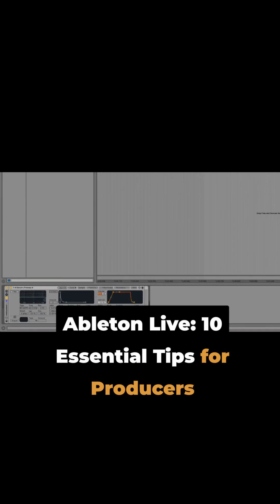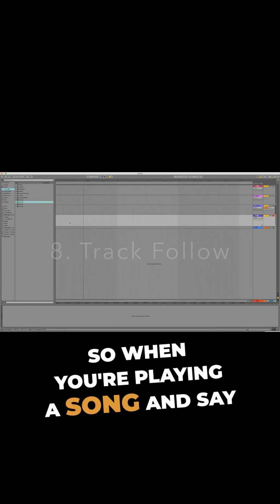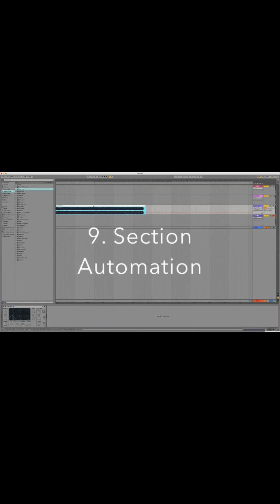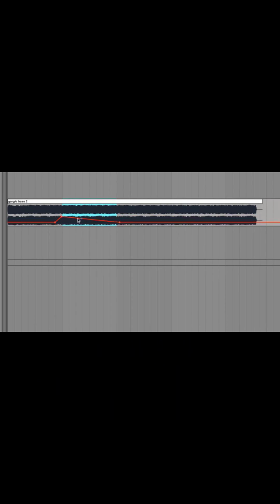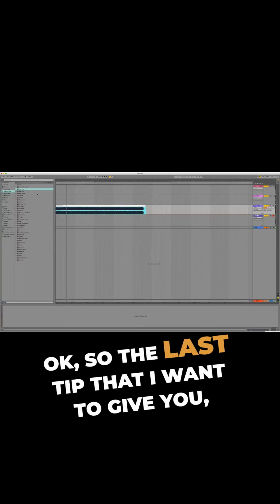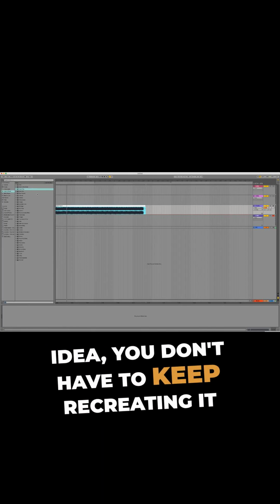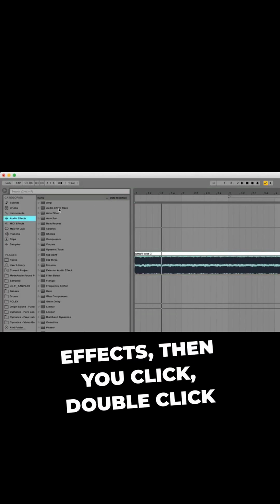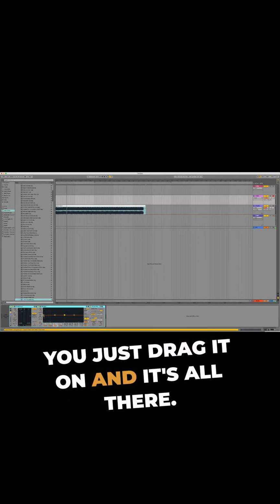Ableton Live: 10 Essential Tips for Producers with Harvey | Link in Description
Unlock precision in your music production! 🚀 Discover how to fine-tune parameters with advanced control (tip #7), keep your workflow seamless with the track follow key command (tip #8), master section automation for targeted sound design (tip #9), and save valuable time by creating and saving your own custom effects racks in Ableton Live (tip #10). These essential tips will revolutionize your creative process. Watch the video to learn more!

10 Ableton Secrets You’re Missing Out On!

🎛️ Dive into the world of music production with "10 Ableton Secrets You’re Missing Out On!" 🌟 Join me, Harvey from Echo, as we unlock the secrets to mastering Ableton Live like a pro!

10